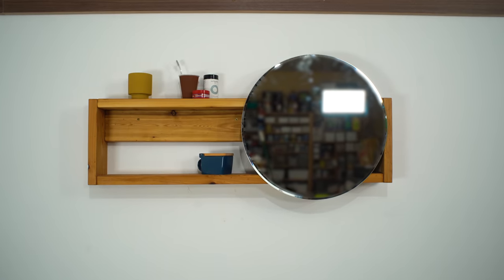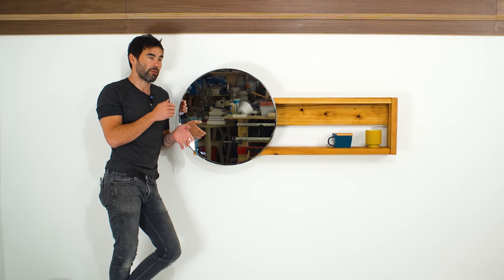DIY Shelf with a Sliding Mirror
This DIY Bathroom Vanity has a sliding mirror and shelves made out of 2x6 Cedar.  This easy DIY Bathroom Mirror project can be made with basic power tools and low cost materials.  I made the sliding hardware out of aluminum angles.

Cedar is my favorite softwood for DIY projects click this link to find a supplier near you.

Ryobi HP drill and Driver

Kreg Portable CrossCut

Kreg Straight Edge Guide

Krylon Fusion All-In-One Spray Paint

Pocket-Hole Jig 720PRO – $10 off – This is freaking awesome!